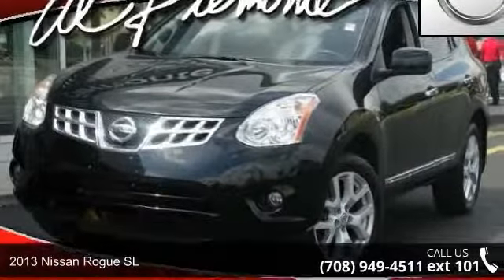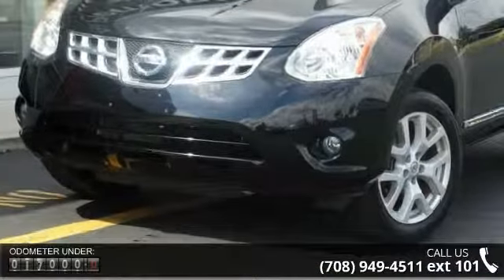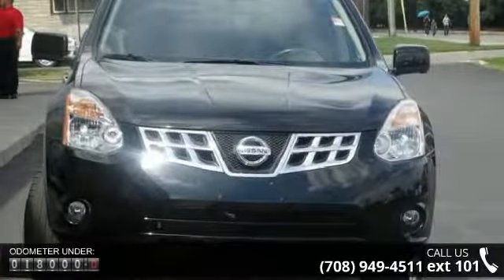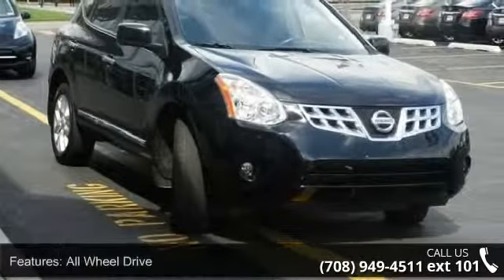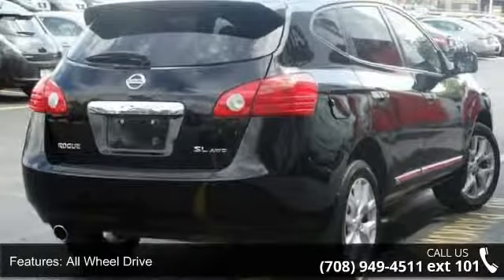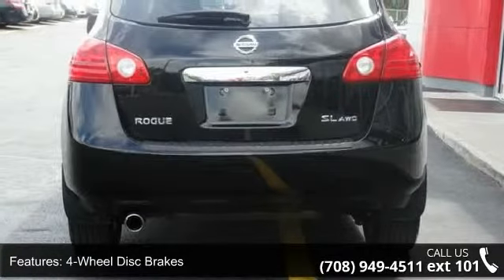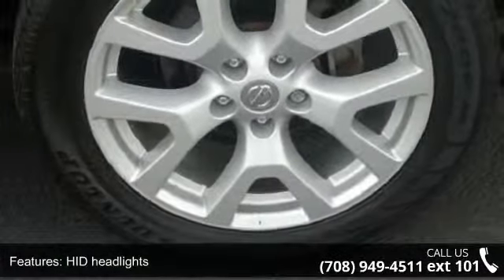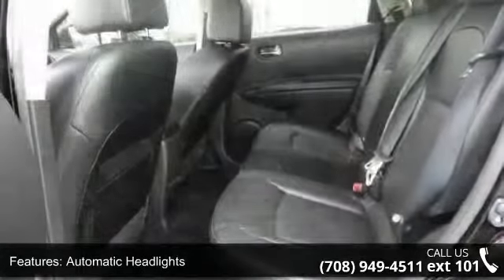2013 Nissan Rogue SL - Al Piemonte Nissan - Melrose Park,...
2013 Nissan Rogue SL Condition: Used Mileage: 18218 Transmission: 1-Speed Continuously variable ratio Exterior Color: Black Doors: 4 Stock: N6653 Cylinders: 4